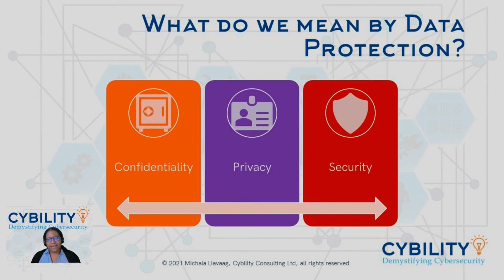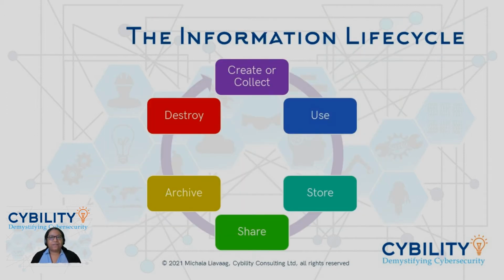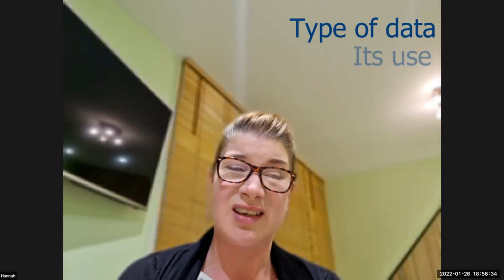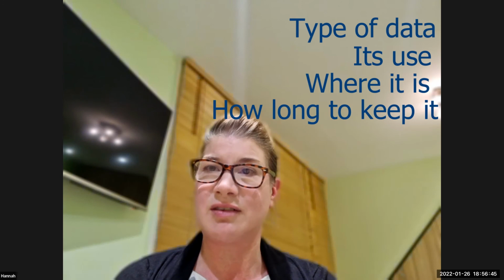E12 - Data protection Day- A DPO shares what you need to know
📝Show notes:
In this special episode, Michala Liavaag and Hannah Nacheva, a Data Protection Officer, discuss what you need to know about data protection and privacy.
28th January 2022: Data Privacy Day.

⭐Found this useful? Please rate and review, as it helps reaching more people
💬 Contribute to future episodes with your cyber security concerns and questions
✍🏾Written and produced by Michala Liavaag
🎦Co-produced and edited by Ana Garner video